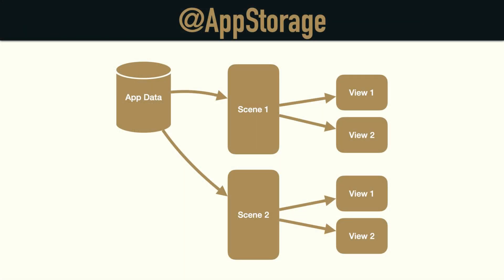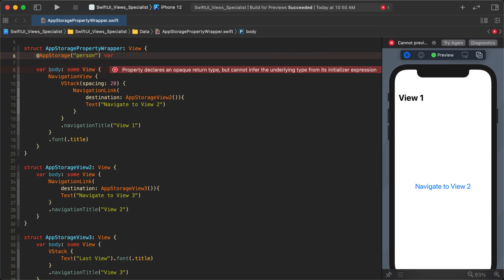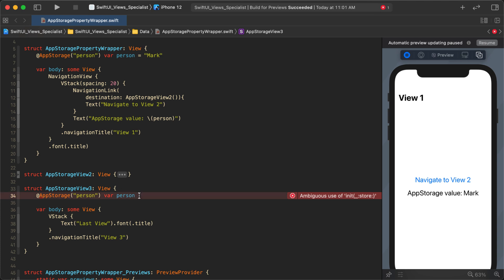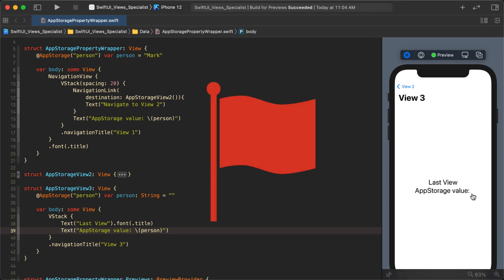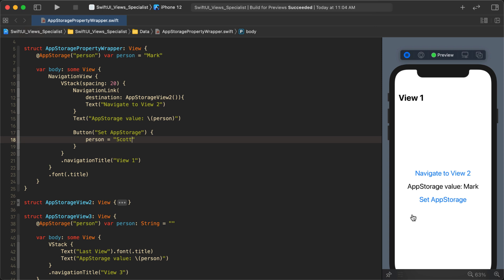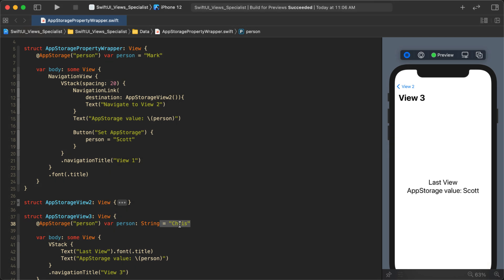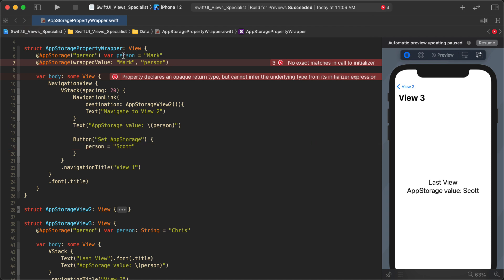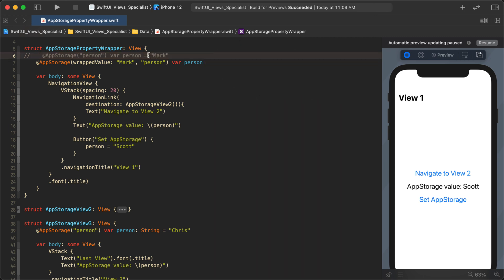How to use @AppStorage - Avoid this 1 Mistake (iOS, Xcode 12, Swift 5, SwiftUI, 2021)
The @AppStorage property wrapper can be very handy but confusing and misleading as you will see in this video. Learn the right way to use app storage in SwiftUI, including how to read from AppStorage from a different view.